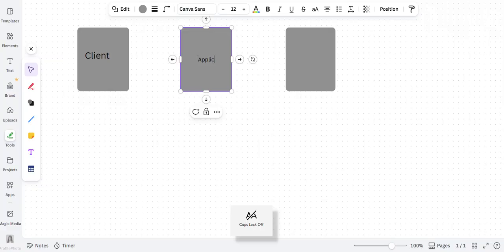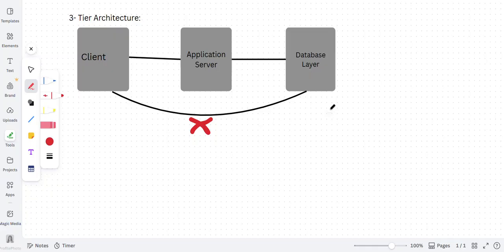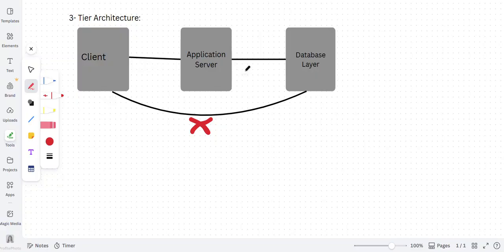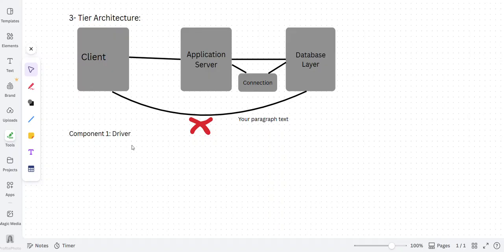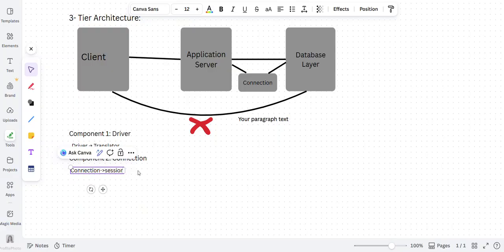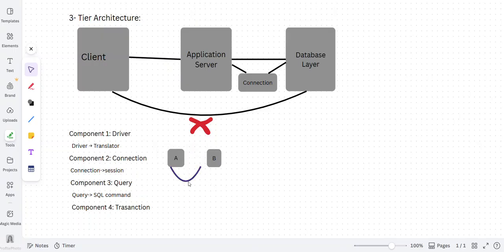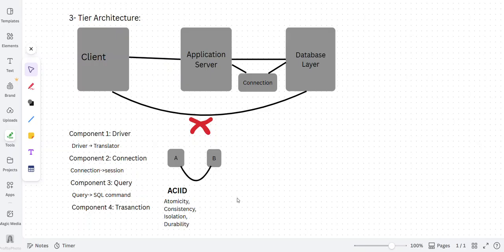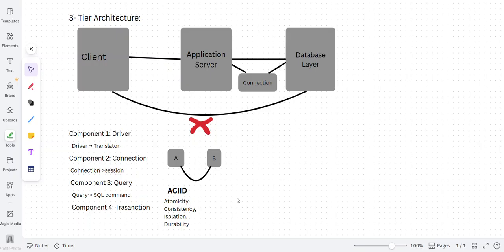What is Database Connectivity? Every Backend Developer Must Know This!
In this video, we will understand Database Connectivity — one of the most important concepts every backend developer must master.

Before writing any code, it is important to understand how applications communicate with databases in real enterprise systems.

Whether you are building a banking system, e-commerce platform, or enterprise application, your application must establish a secure and efficient connection with the database.

In this video we will cover:

✔ Why Application ↔ Database communication is critical
✔ 3-Tier Architecture Explained
✔ Client → Application Server → Database Flow
✔ What is a Database Driver
✔ What is a Connection
✔ What is a Query
✔ What is a Transaction
✔ What happens when a Database Connection fails
✔ Performance and Security impact in production systems

This video builds the foundation for learning JDBC and database operations in Java.

If you want to become a strong backend developer, understanding database connectivity is absolutely essential.

For deep dives into:
Java
Backend Development
System Design
Interview Preparation
Enterprise Development

• What is Database Connectivity?
• Explain 3-Tier Architecture.
• Difference between Connection and Session.
• What happens if DB connection fails?
• What are common production DB problems?